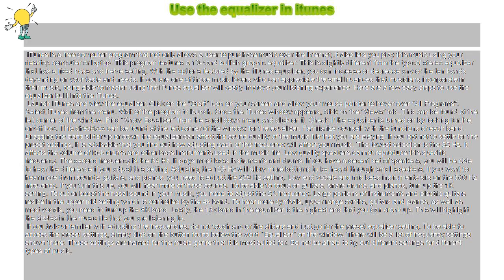How to : Use the equalizer in itunes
Use the equalizer in itunes

 iTunes is a free computer program that not only allows a user to purchase music over the Internet; it also lets you play this music using your desktop computer or laptop. This program features a 10-band built-in graphic equalizer. This is slightly different from the typical stereo equalizer that has a fixed bass and treble setting. With the options featured by the iTunes equalizer, you can increase or decrease any of the ten bands depending on your taste and needs. If you are one of those music lovers who can appreciate the small nuances that musicians incorporate in their music, being able to master using the iTunes equalizer will vastly improve your listening experience. Here are a few easy steps to use the equalizer built into the iTunes.

 Launch iTunes and view the equalizer. Click on the “Start” icon on your screen and allow your mouse pointer to hover over “All Programs”. Select iTunes from the menu. Wait of the program to launch. Once the iTunes window appears, click on the “Views” tab. This can be found at the left corner of the window. Find “Show Equalizer” from the scroll down menu and click on it. Check if the equalizer is turned on by looking for the on/off box. This checkbox can be found at the left corner of the window for the equalizer. Familiarize yourself with the functions of each band. Dragging the band slider up or down the equalizer can affect the sound quality of the music file that you are playing. If you opt not to settle for the preset settings, it is advisable that you find out how adjusting each of the frequency will affect your music. The lowest selection is the 32 Hz. It affects the volume of kick drums and other bass instruments used in the music file. Low quality speakers cannot reproduce this specific frequency. The second frequency is the 64 Hz. It plays most bass instruments and drums. If you have a decent set of speakers, you will be able to hear the difference if you adjust this setting. Adjusting the 125 Hz will allow more bottoms to be heard through small speakers. If you want to hear more drum sounds, guitars, and pianos, you need to adjust the 250 Hz setting. Low end vocals and mid bass instruments sits on the 500 Hz frequency. If you turn this up, you will hear more of these sounds. To be able to focus on guitars, snare drums, and pianos, turn up the 1K setting. To cut or boost the nasal sound in your music, you need to adjust the 2K frequency. Large portions of instruments and electric guitars reside in the upper mid setting which is controlled by the 4k band. To hear more cymbals, upper range synths, guitars and pianos, as well as most vocals, you need to turn up the 8K band. Lastly, the 16k band in the equalizer is the highest end that you can crank up. This will highlight the sizzles in the music file that you are listening to.

 If you truly unfamiliar with adjusting the frequencies, do not touch any of the sliders and just go for the preset equalizer setting. To be able to access the preset settings, simply click on the button found below the word “Equalizer” on the window. There will be a list of frequency settings shown there. These settings are named for the music genre that it is most suited for. Do not be afraid to try out different settings for different types of music.